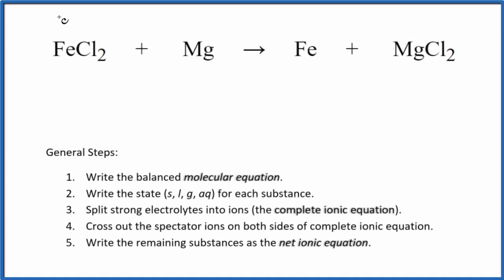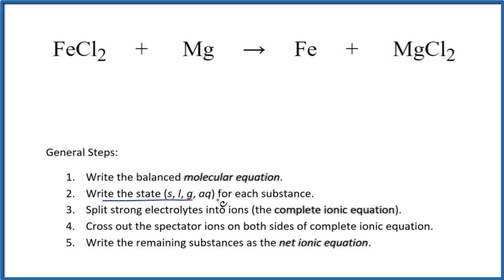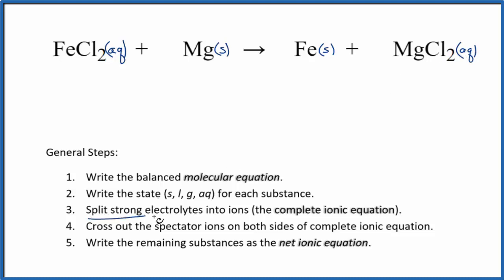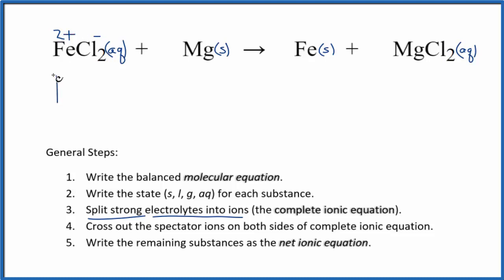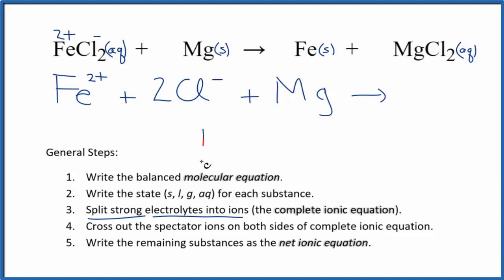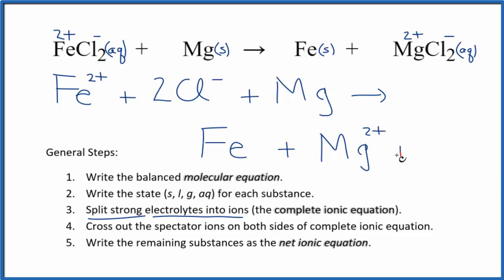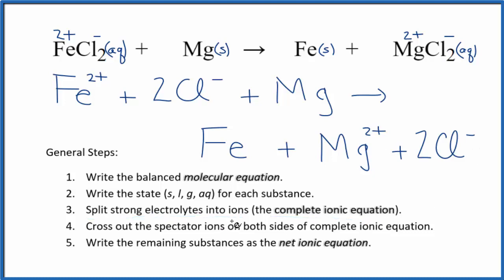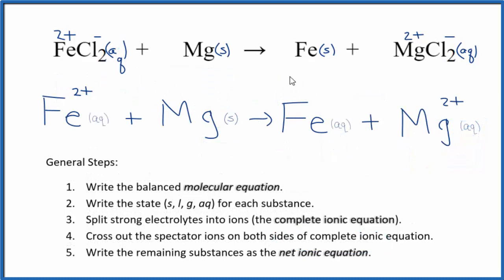How to Write the Net Ionic Equation for FeCl2 + Mg = Fe + MgCl2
There are three main steps for writing the net ionic equation for FeCl2 + Mg = Fe + MgCl2 (Iron (II) chloride + Magnesium ). First, we balance the molecular equation.

Important Skills

More Practice

General Steps:

1. Write the balanced molecular equation.
2. Write the state (s, l, g, aq) for each substance.
3. Split soluble compounds into ions (the complete ionic equation).
4. Cross out the spectator ions on both sides of complete ionic equation.
5. Write the remaining substances as the net ionic equation.